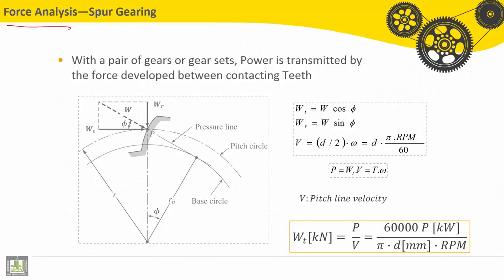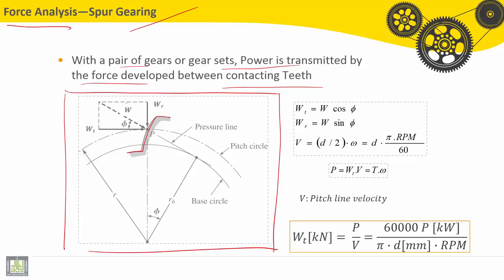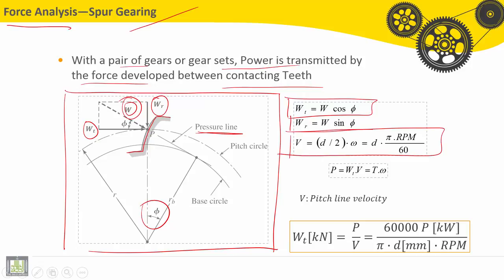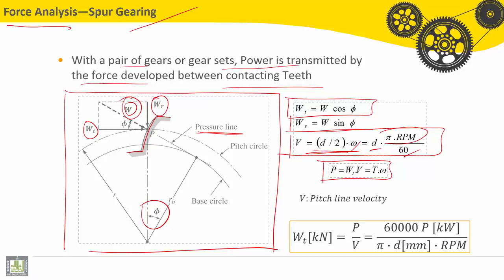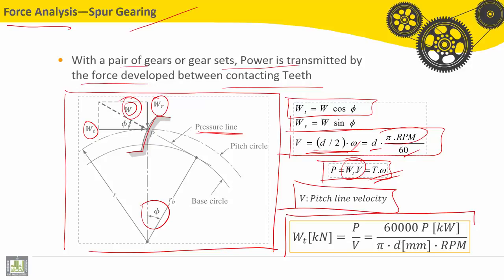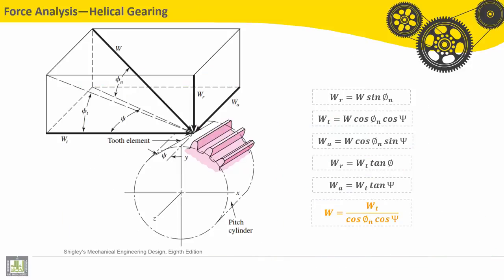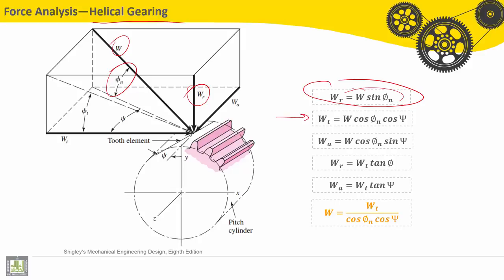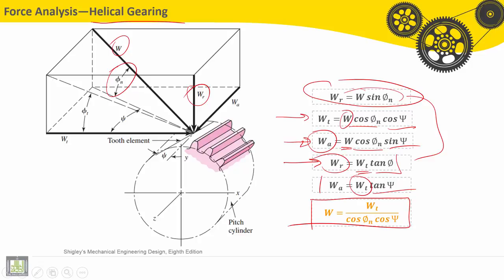Theory of machines | C6-L10 | Force Analysis - 1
الدرس 10 : Force Analysis - 1